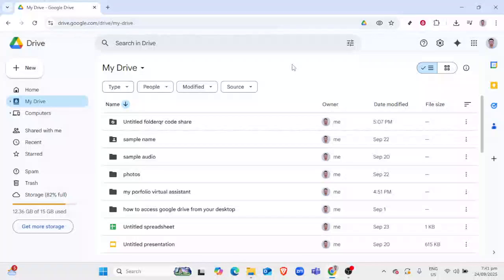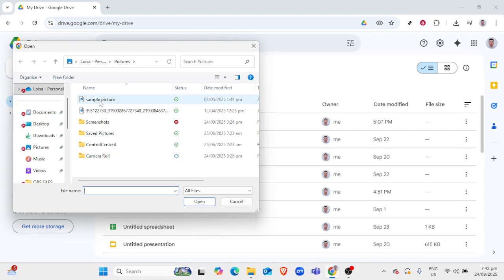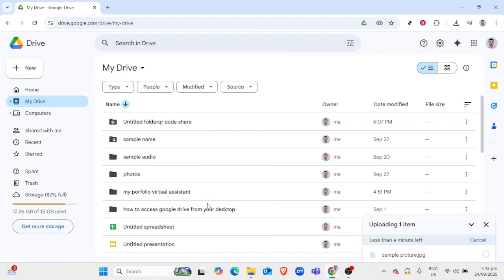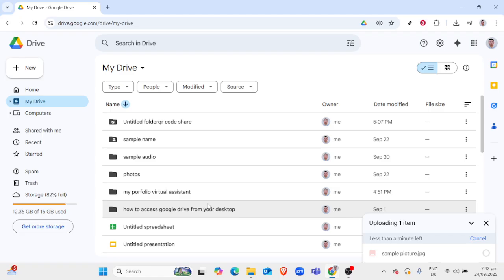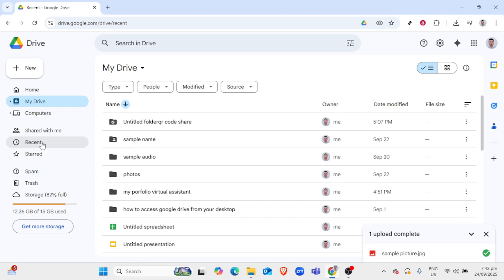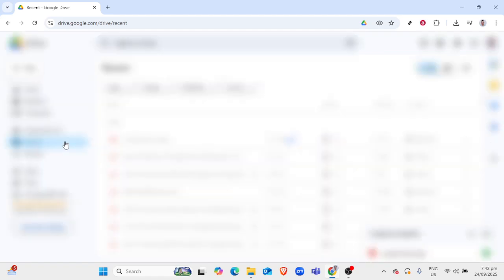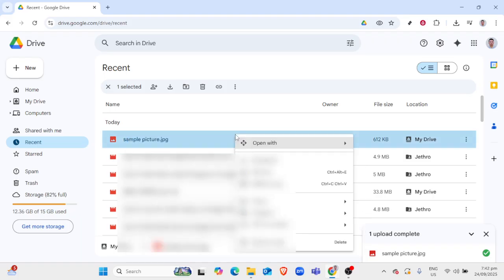How To Convert Image To PDF File in Google Drive [2025 Guide]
In today's video we cover: convert image to PDF, Google Drive tutorial, PDF file conversion, image to PDF guide, how to convert PDF, Google Drive tips, PDF creation process, convert photos to PDF, Google Drive image tools, online PDF converter, PDF document creation, image file management, Google Drive features, file conversion tutorial, digital document tips, PDF editing in Drive, image file formats, drive storage solutions, PDF tools online